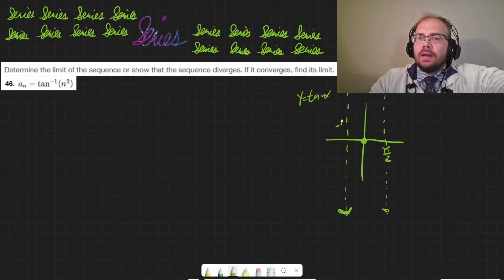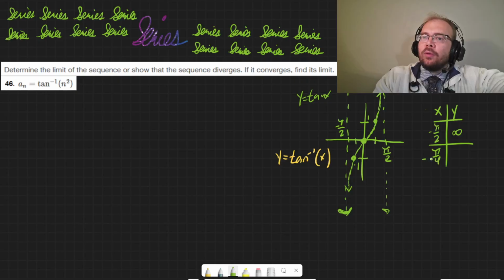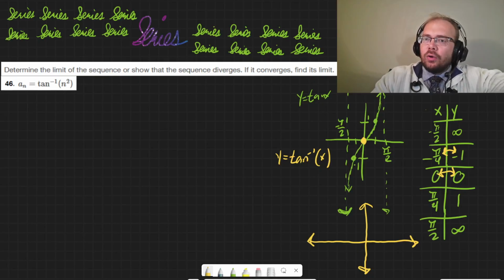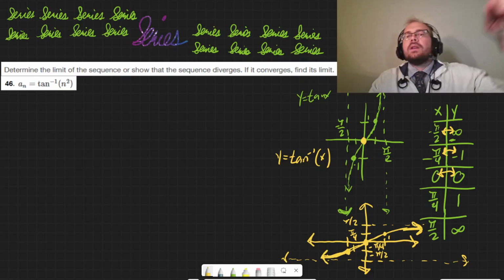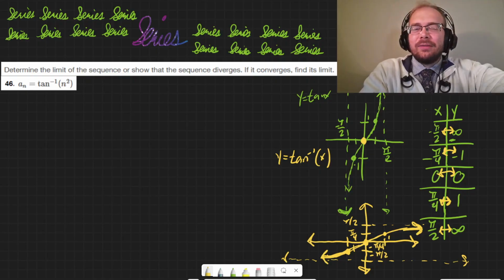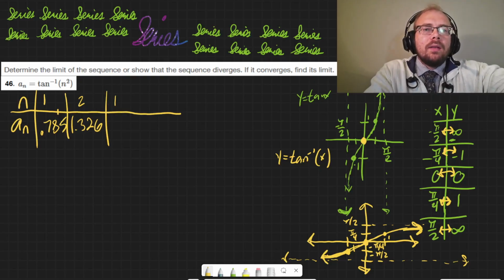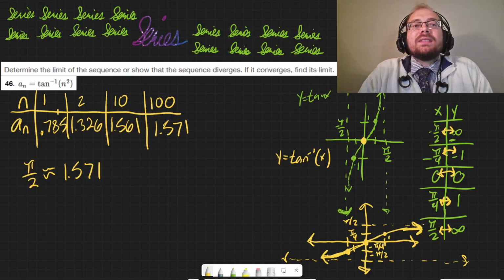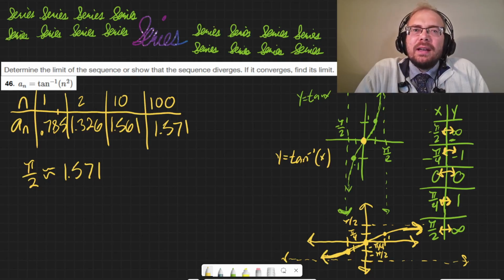Series Series 46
Determine the limit of the sequence or show that the sequence diverges. If it converges, find its limit.
46. a_n = tan^(-1)(n^2)

Blessings y'all!